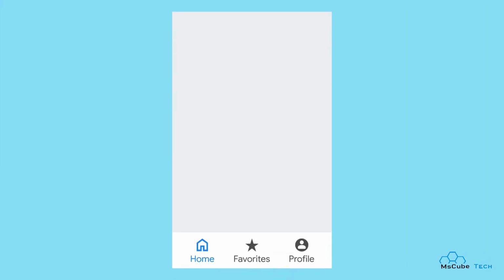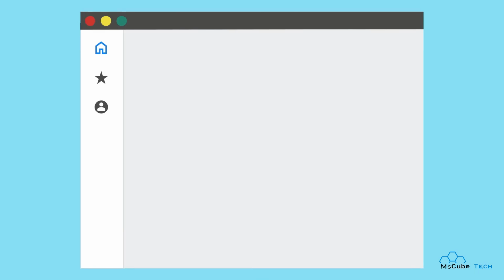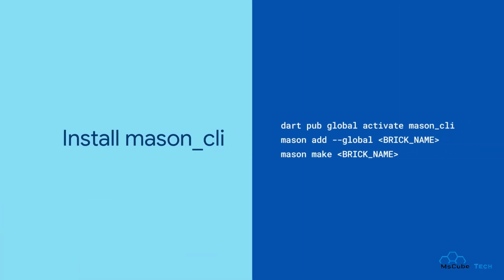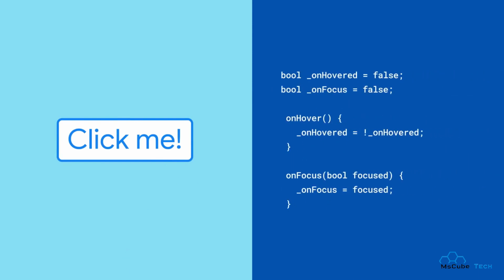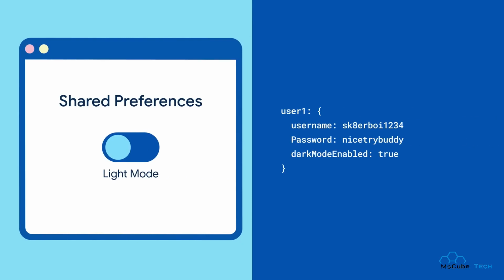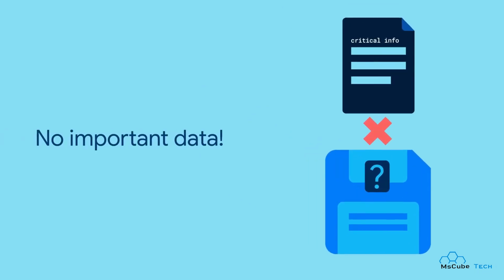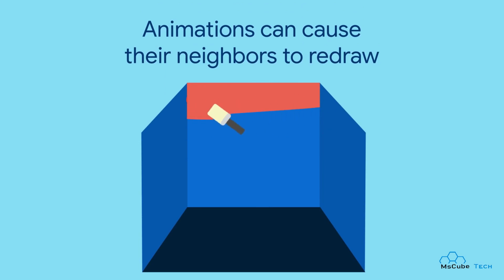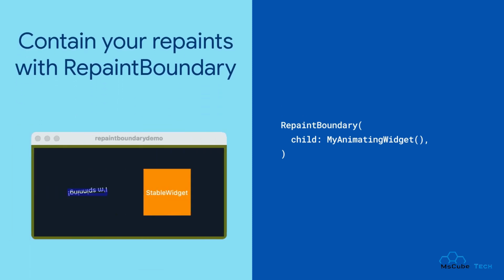Flutter Widget & Package For Beginners #2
Flutter Some Widget are given with practical:-
➡️ Navigation Rail
➡️ mason
➡️ Focusable Action Detector
➡️ Shared Preferences
➡️ google fonts
➡️ Repaint Boundary

MsCube Tech
mscube tech
mscube tech shopify